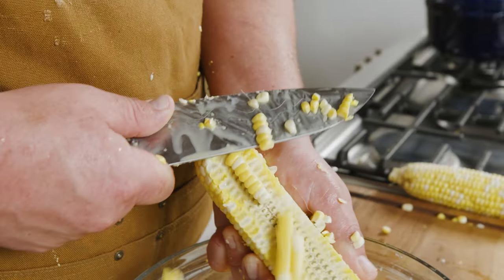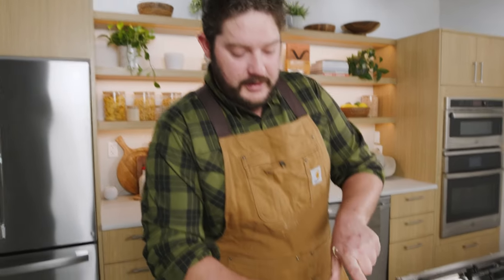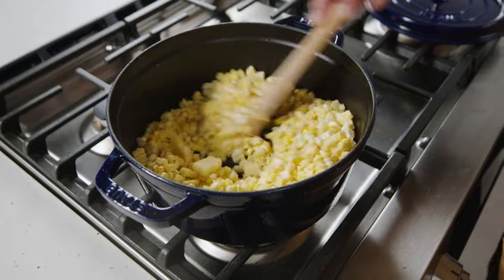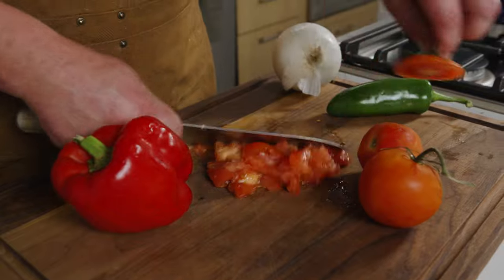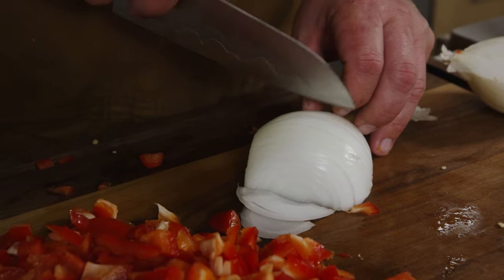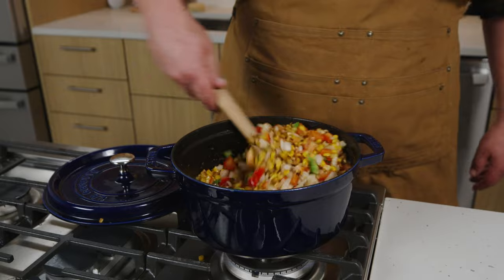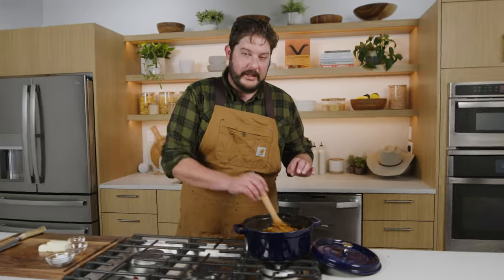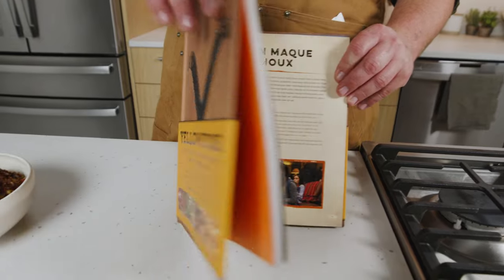Yellowstone's Chef Gator Reveals His Craziest On-Set Story While Making A Cast-Favorite Recipe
Chef Gabriel 'Gator' Guilbeau is a seasoned veteran on the set of Yellowstone. As the on-set & behind the scenes chef for the hit TV show, he knows all of the cast & crew favorites. This corn macque choux is definitely at the top of his list.
Watch as Chef Gator shows how to make this delicious dish while telling stories from on the set of this iconic TV show.

PRODUCER: Marc Stauble
DIRECTOR OF PHOTOGRAPHY: Chelsea Lupkin
EDITOR: Ellie Black
GRAPHICS: Carlos Dominguez & Alison Dominguez
ANIMATION: Vineet Sawant
POST-PRODUCTION SUPERVISOR: Philip Swift

Get the latest food news and our best recipes delivered right to your inbox. Come for the food, stay for the fun